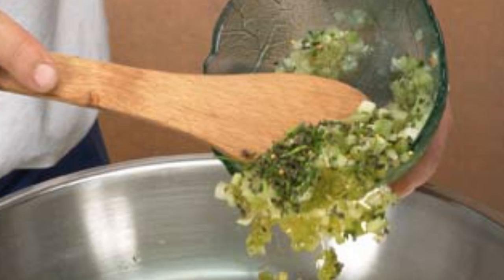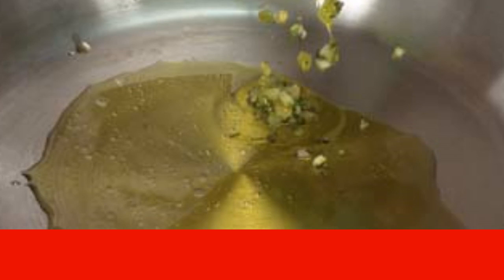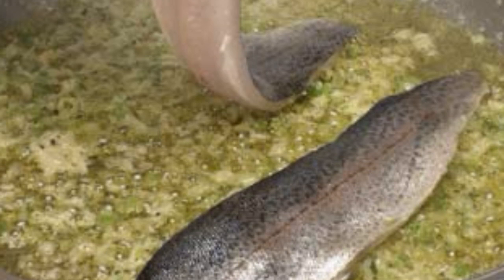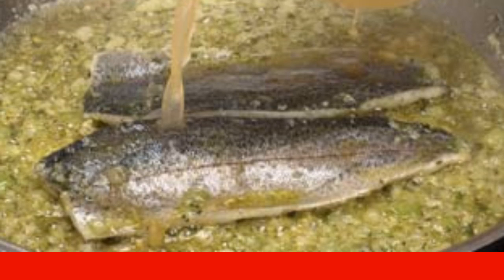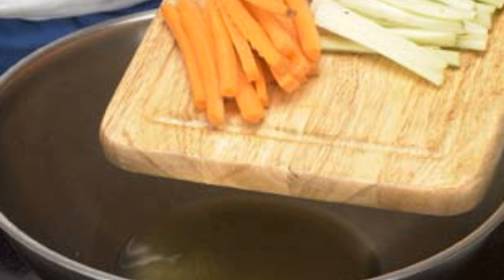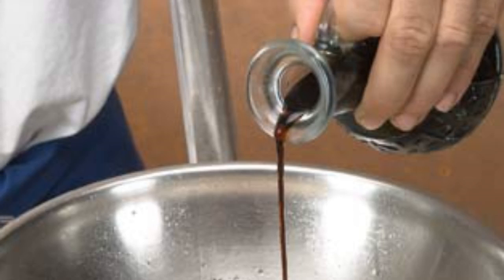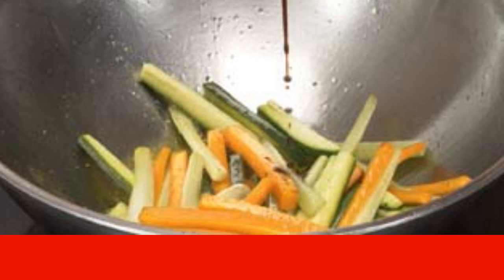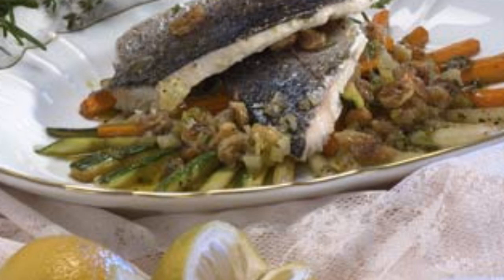Trout Piemonte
Recipe for trout fillet.

Ingredients:
Trout — 450 Gram (fillet),
Grapes — 42 Gram (pitted),
Onion — 60 Grams,
Celery — 60 Gram,
Garlic — 1 Clove,
Rosemary — 1 Piece (twig),
Vinegar — 2 teaspoons (white wine),
Sage - 5 Pieces (leaves),
Olive oil — 2.5 Ct. spoons,
Flour — 1 Piece,
Salt, pepper — 1 Piece (to taste),
Olive oil — 2.5 Ct. spoons (side dish),
Celery — 60 Grams (garnish),
Carrots — 60 Gram (side dish),
Zucchini — 60 Gram (side dish),
Balsamic vinegar — 1 teaspoon (side dish),
Thyme, coriander — 1 Piece (to taste),